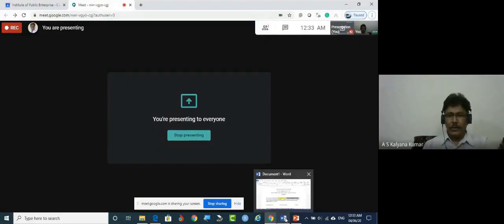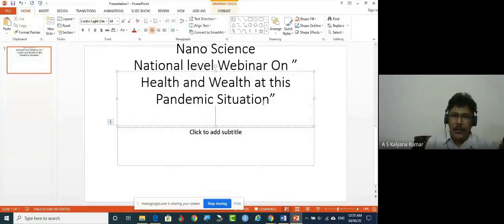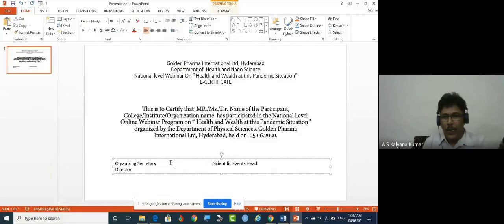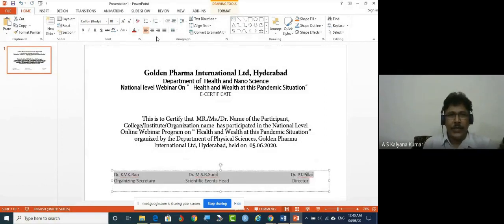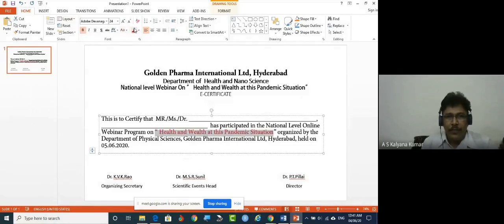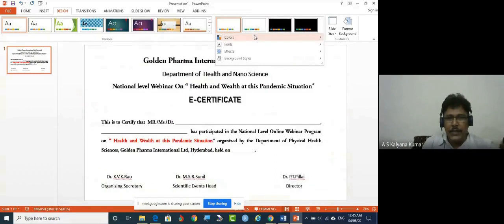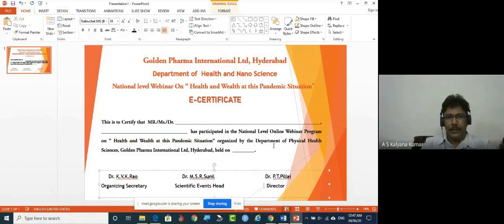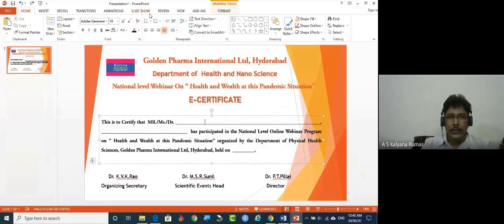MS Word & PowerPoint For Designing a Certificate for Your Online Events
Hello! Welcome to my Channel | This video is to demonstrate to Design Your Own Certificate Using MS Word & PowerPoint for any Online Events | Anyone Can Design Easily | Make Your Online Events a Grand Success.

Visit My other Videos on Editing Tools.

30 FREE Tools to Make Our Work Simple in Audio Video & LIVE Stream. Screen Capture with OBS Tool